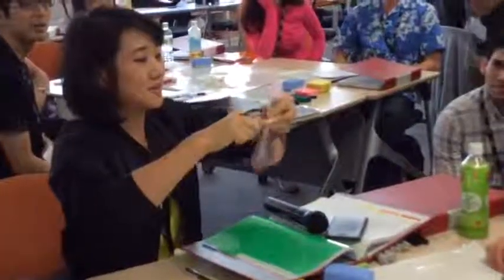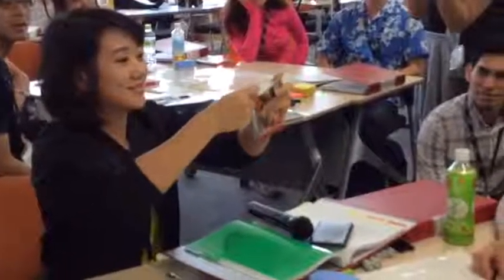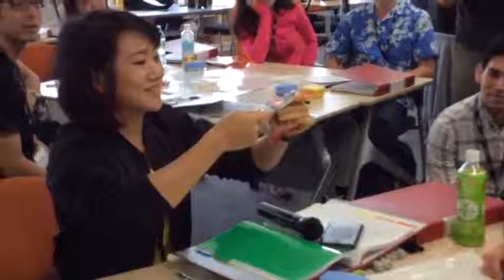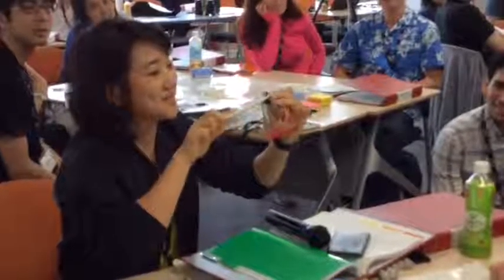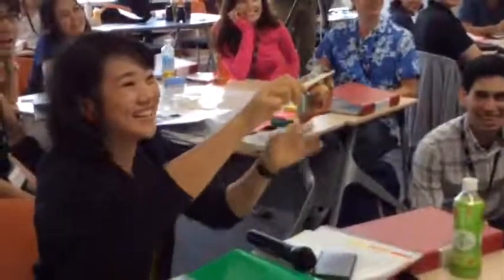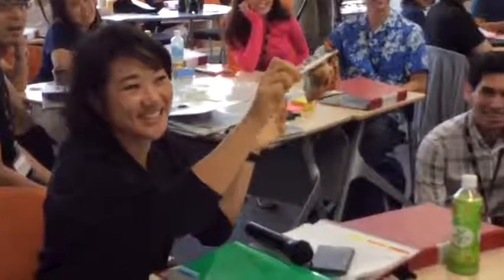IntensiveWorkshop Day3 03